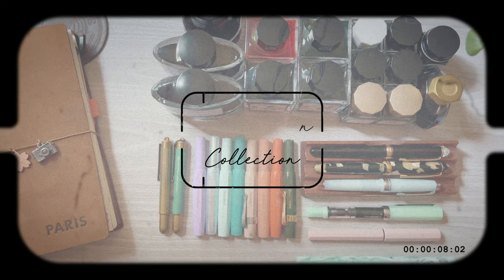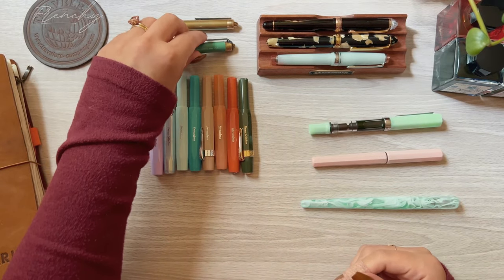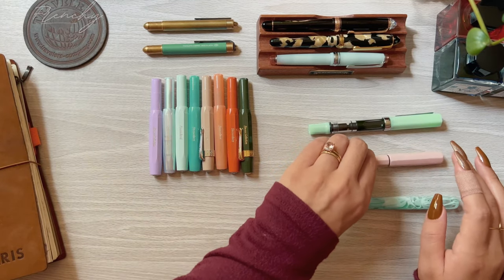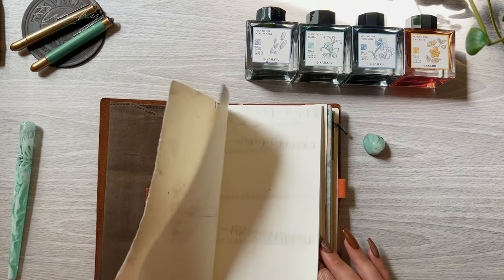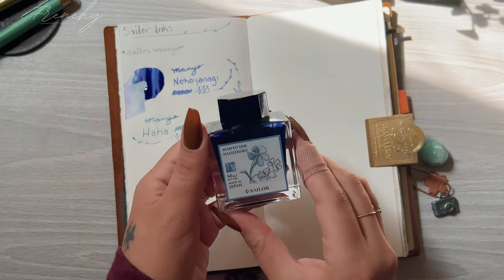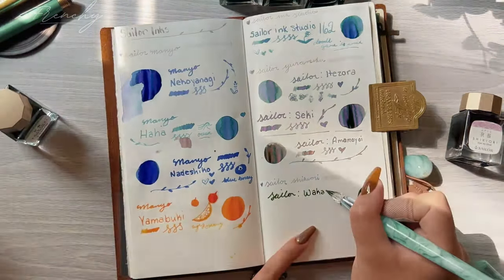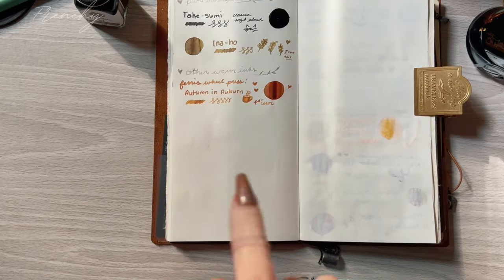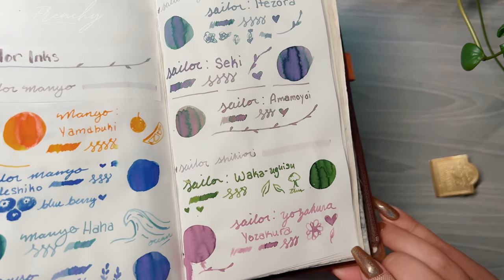Fountain Pen Collection | Ink Collection Swatches | Kaweco, Sailor, Pilot, Ferris Wheel Press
Hi! Today I share my fountain collection that consists of both 14k gold nib  fountain pens and steel nib fountain pens. I also swatch my ink collection in my traveler's company travelers notebook.
The pens in my collection are: Platinum Century 3776, Sailor Pro Gear Slim, TWSBI Jade, kaweco sport and kaweco collection pens in iridescent pearl, lavender, mint, frosted blueberry, macchiato, frosted mandarine, fox and olive.
The inks In my collection are: Sailor Manyo, Sailor Ink Studio, Sailor Yurameku, Sailor Shikiori, Pilot Iroshizuku, Ferris wheel press, and Monteverde.

0:00 Intro
1:11 Pens
6:22 Ink Swatches
12:19 Ink Close ups

Kaweco Sports:
↳Iridescent Pearl

↳Moonman Pen (see reviews)
↳Pilot Iroshizuku, Kiri-Same
↳Sailor Shikiori, Waka-uguisu
↳Monteverde, Scotch Brown
↳Monteverde, Moonstone
↳Camel Traveler’s Notebook
↳Traveler’s Company Lightweight Insert

💌 LET'S SNAIL MAIL:
USA